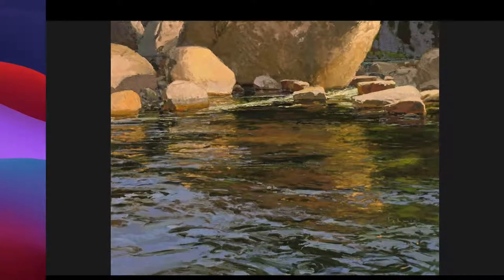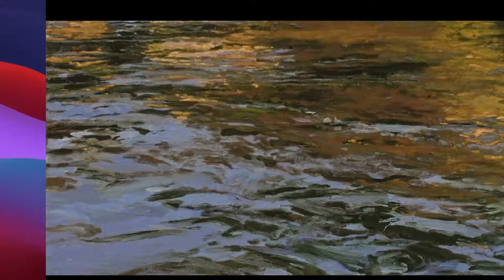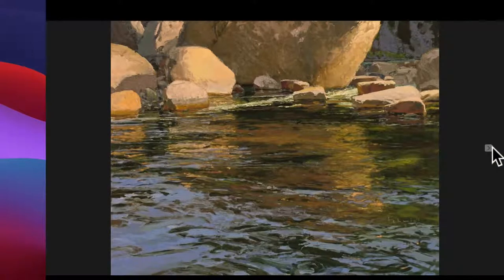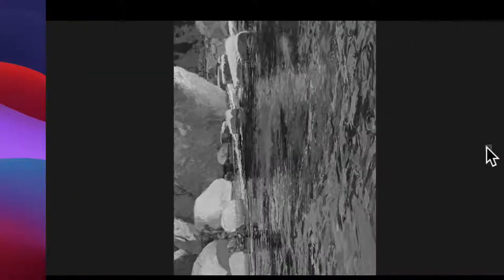Master Works 12/10/20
Tonight we look at a living American artist - Len Chmiel.

For more information please visit Jasonmayr.com